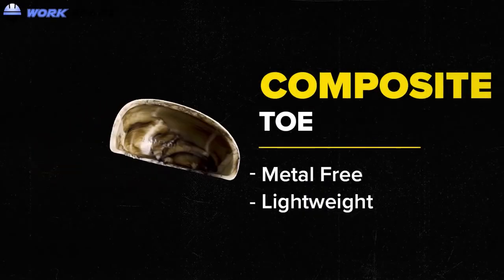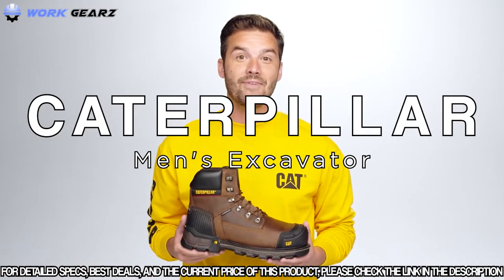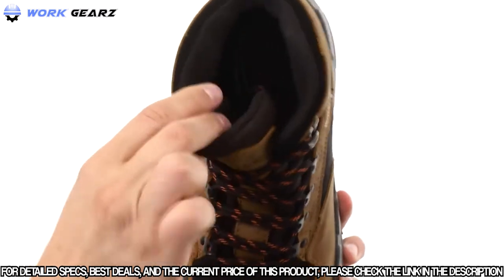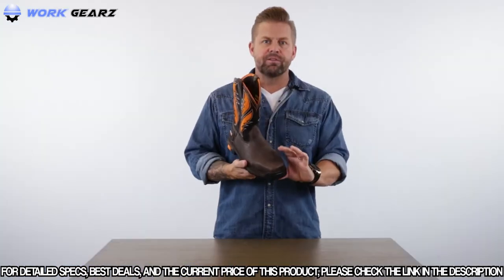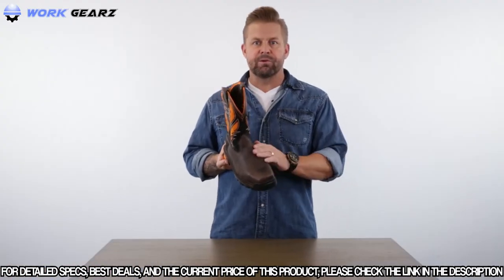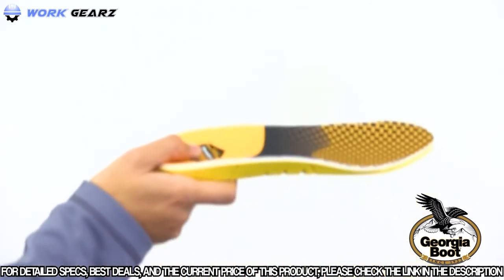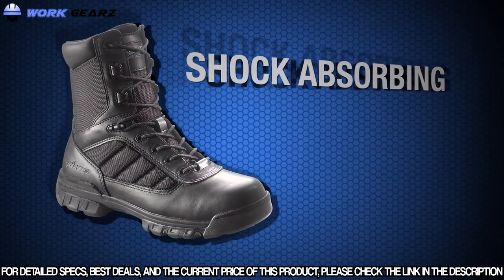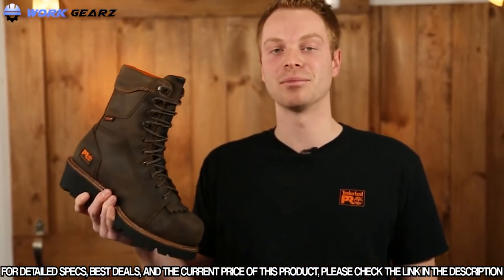Top 10 Lightweight Composite Toe Boots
✅ 1. Timberland PRO Men's Boondock
✅ 2. Caterpillar Men's Excavator
✅ 3. Wolverine Men's Legend
✅ 4. Carhartt Men's CMF6366
✅ 5. ARIAT Men's Intrepid
✅ 6. KEEN Utility Men's Dover
✅ 7. Georgia Boot Amplitude
✅ 8. Rocky Men's AlphaForce
✅ 9. Bates Men's Ulta-lites
✅ 10. Timberland PRO Men's Rip Saw

These are the most comfortable composite toe shoes that we have found so far.
The composite toe boots are lightweight non metallic toe caps made of plastics, carbon fiber, fiberglass, aramid and Kevlar. The composite toe boots has all the features such as EH protection, waterproof, slip resistant and meets the ASTM and OSHA safety standard like other safety toe boots.
Made with high quality materials these composite toe will not only protect your feet but also 30-40% lighter than steel toe and do not conduct cold while working in winters.
While you’re working in any industry, use this comprehensive composite toe boots checklist to make sure you don’t suffer from from foot pain or injury.